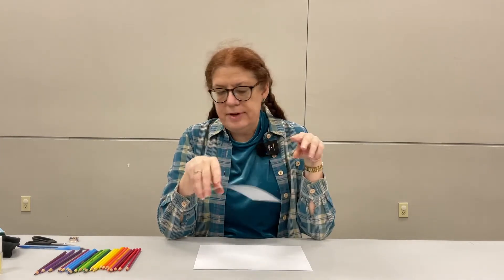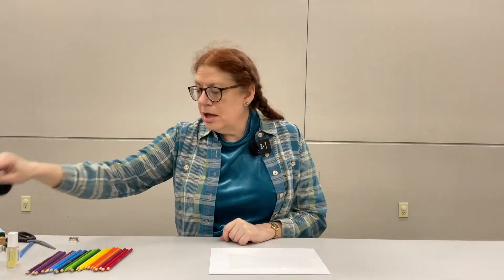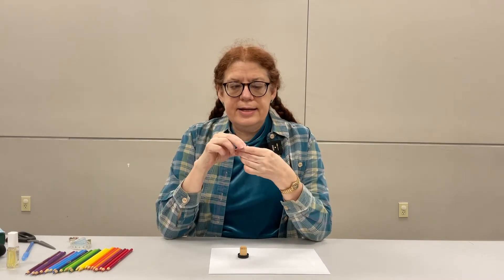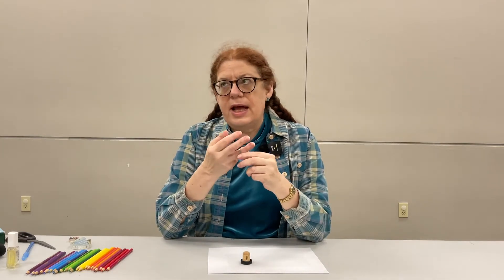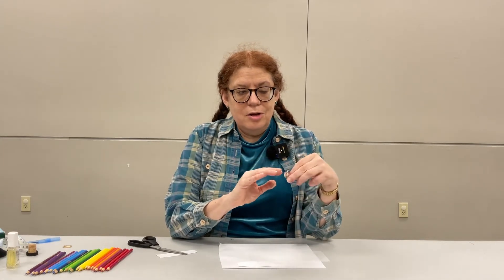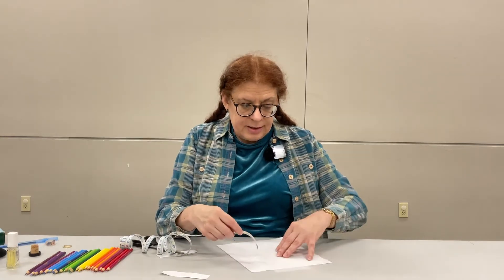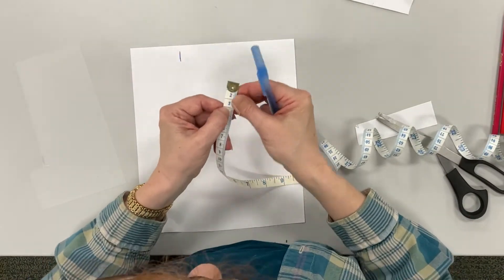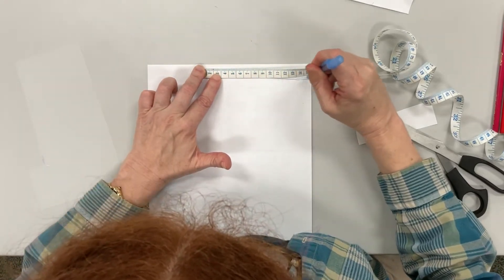Take-It Make-It September 2022: Shrinking Rings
Join Lesley for the September Take-It Make-It kit video tutorial. We’ll use shrink plastic to make a creative ring.

This month, pick up the materials and instructions to make your own shrinking ring at our check-out desk or by calling for curbside pickup. You can also pick up past kits by asking for them at the circulation desk (as supplies last).